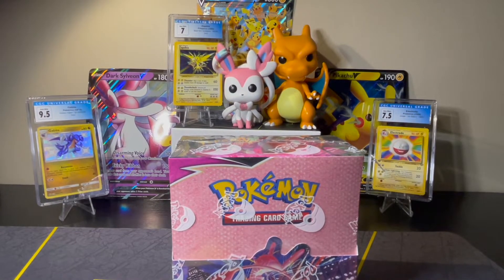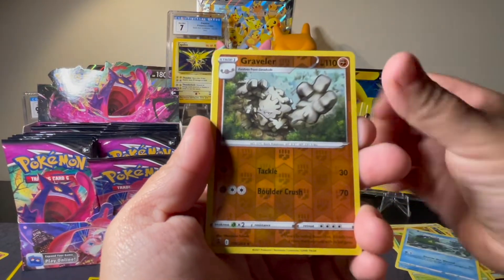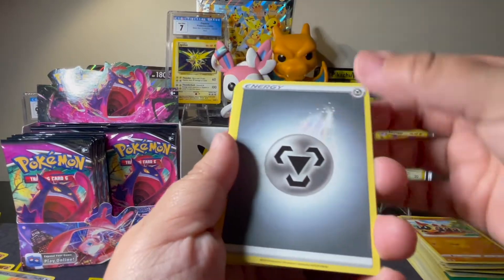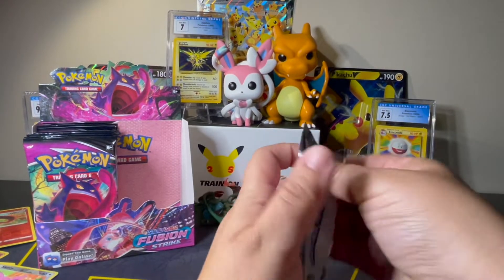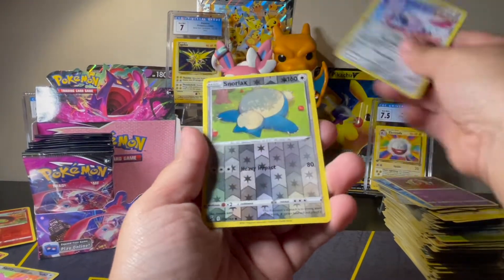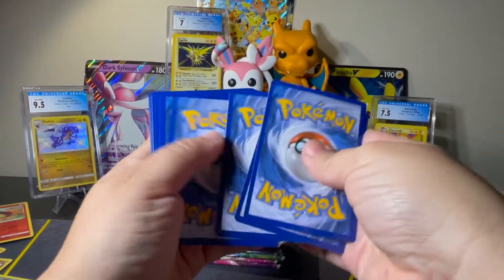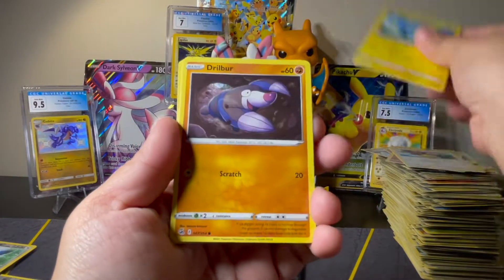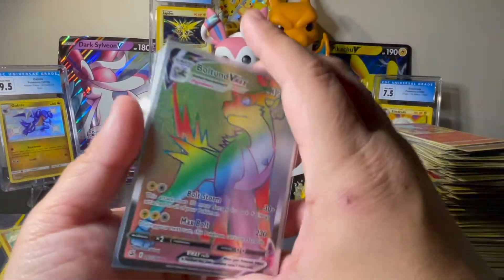This box made me SWEAT! Fusion Strike Booster Box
Opening up a Fusion Strike Booster Box. This box had me sweating until the last second! Let's see what we get.

Thanks for checking out our video. If you like our PokeContent...
TGC Player: Hobby Card Trader